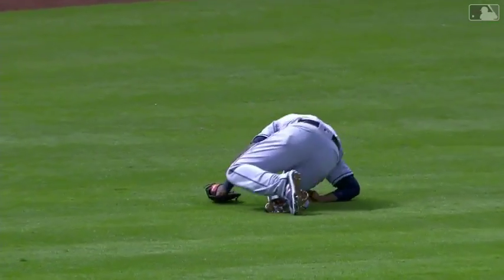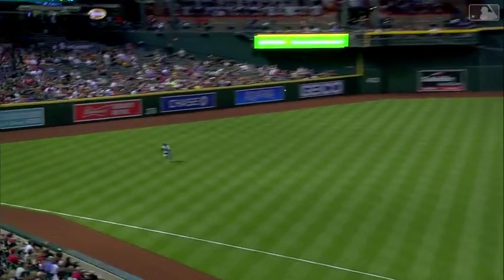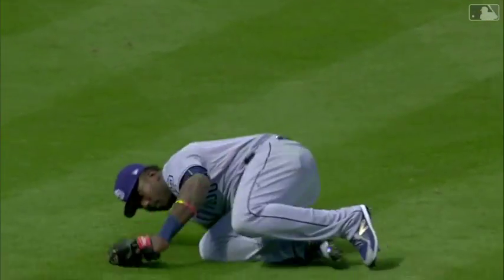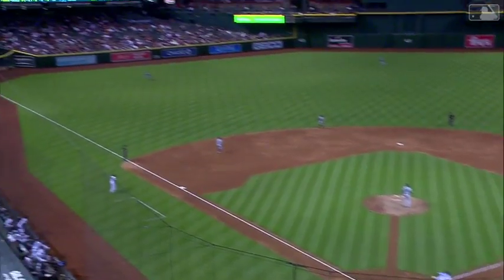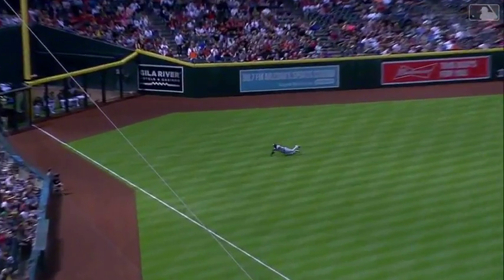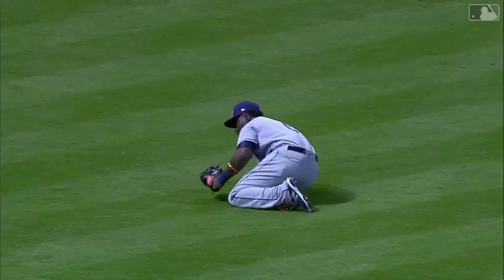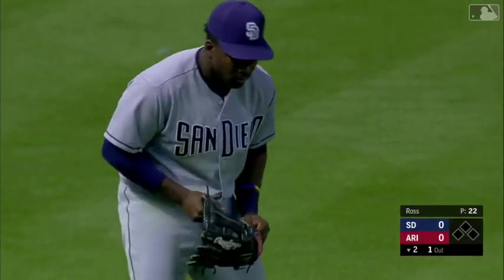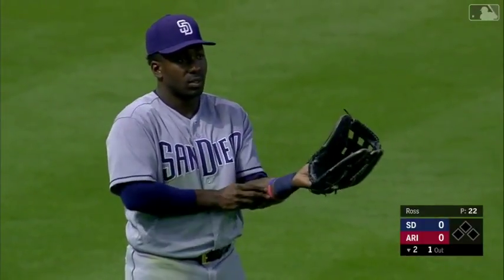Pirela's tremendous diving grab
Jose Pirela fully extends to make a great diving grab, robbing Ketel Marte of an extra-base hit in the bottom of the 2nd inning